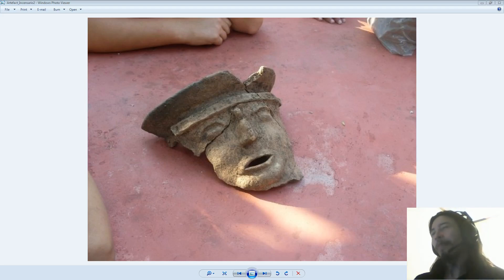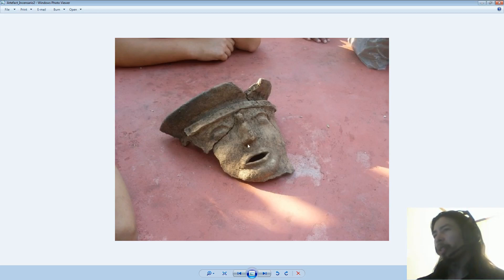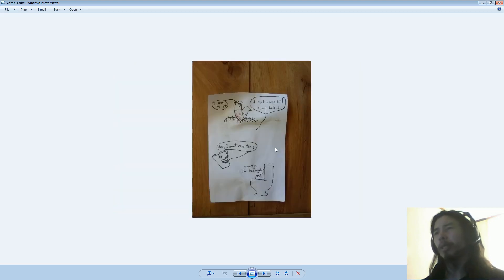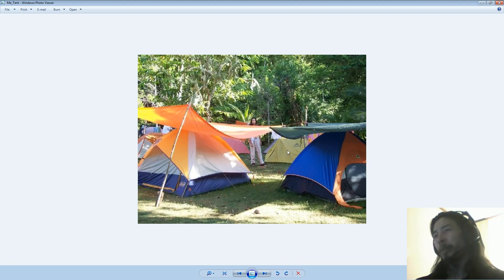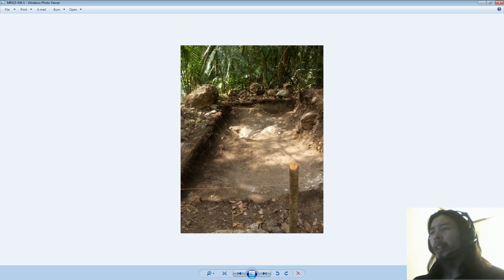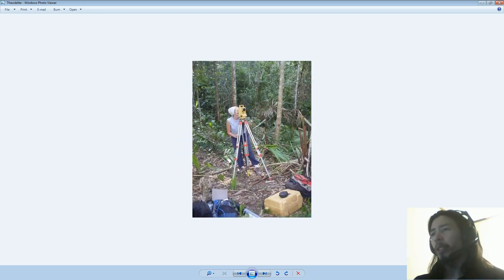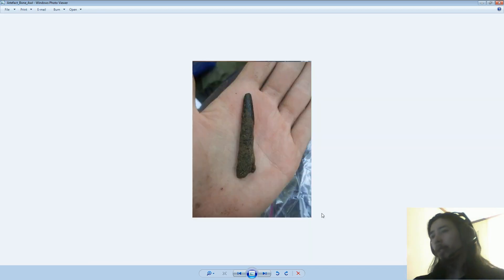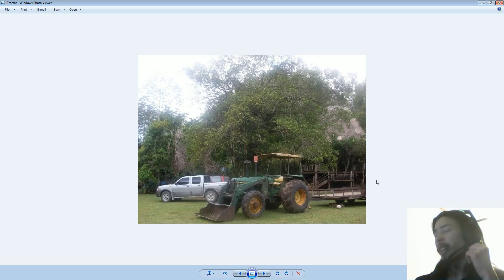Archaeological Excavation in Belize - Pawnce the Archaeologist?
What I was doing in the summer of '09.